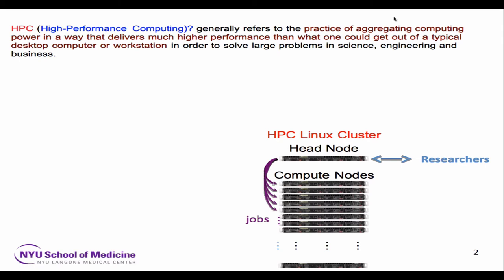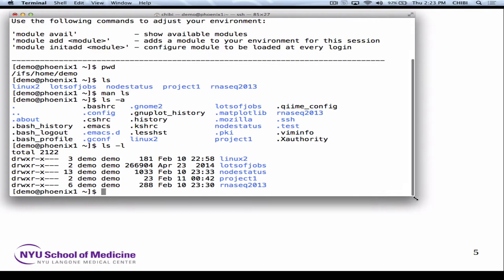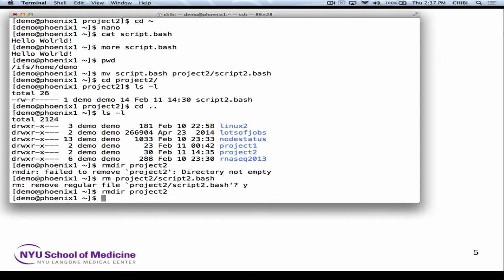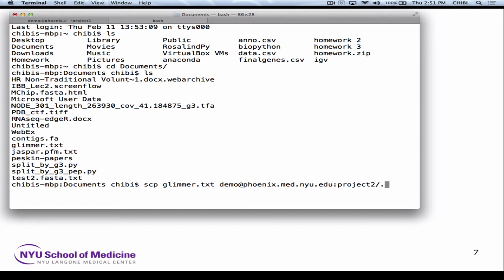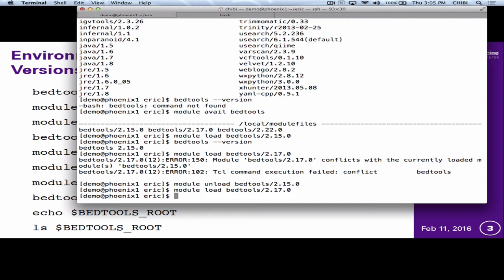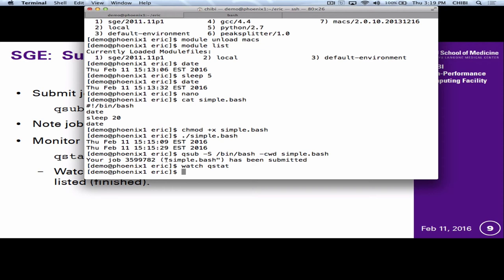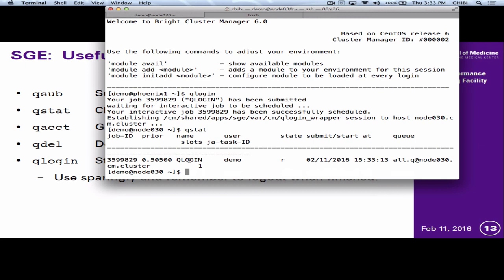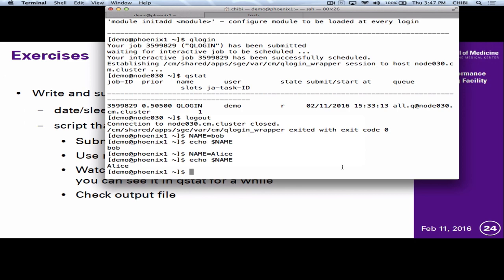High Performance Computing for RNA-seq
Linux and HPC tutorial using NYUMC resources